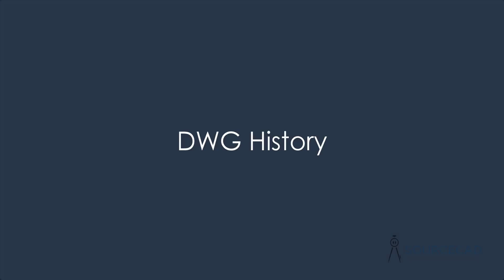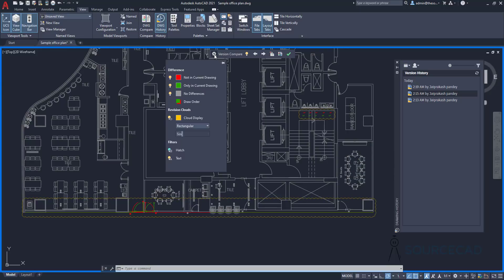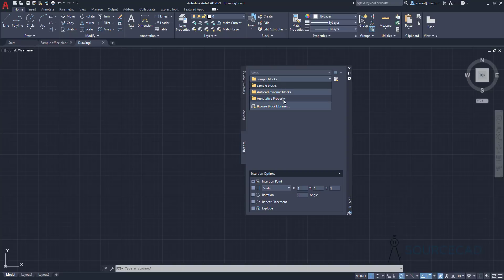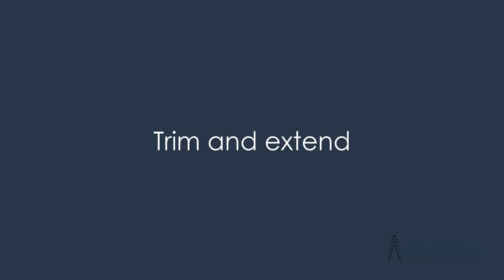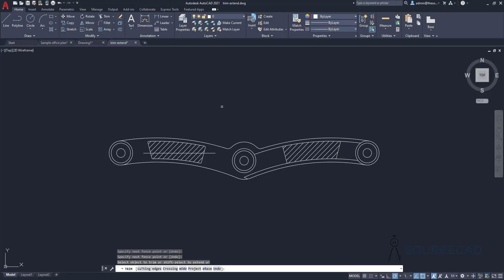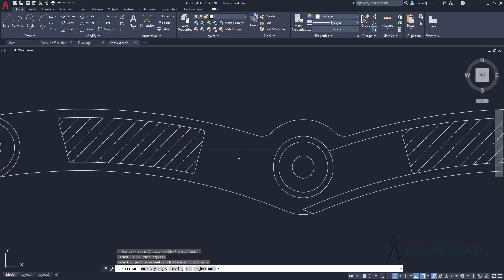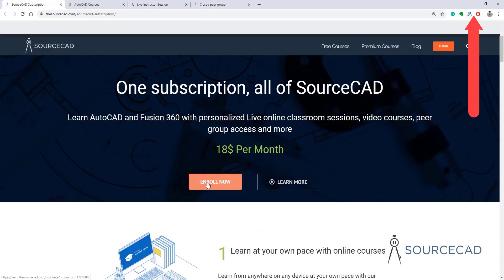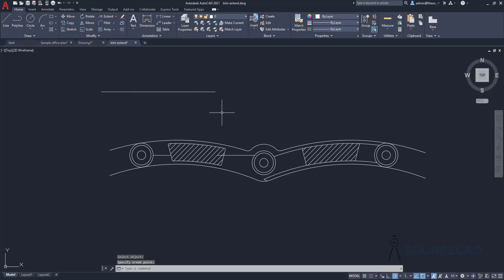Seven new features of AutoCAD 2021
Autodesk has released a new version of AutoCAD and this feature just like others has some exciting new features. Though there are many new enhancements and updates in this new AutoCAD version. Here I will just highlight seven prominent new features of AutoCAD 2021.

These feature updates are:
0:00 Introduction
0:19 DWG History
3:11 Block Library
4:34 Quick measure
5:43 Trim and extend
8:51 New Revision cloud
10:47 Break at a Point
12:40 Xref Compare